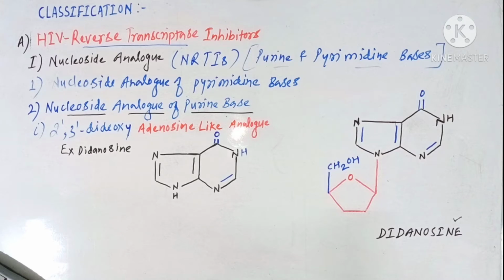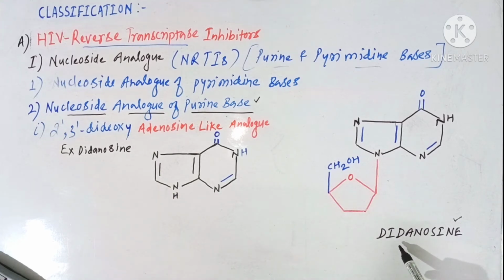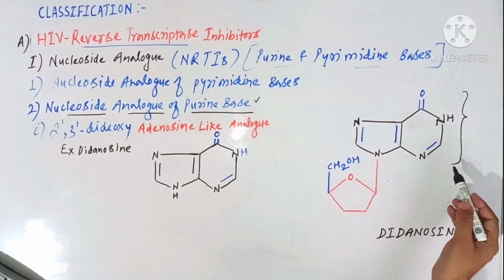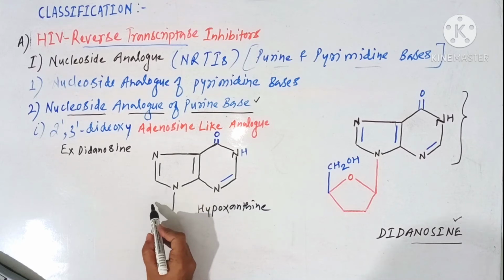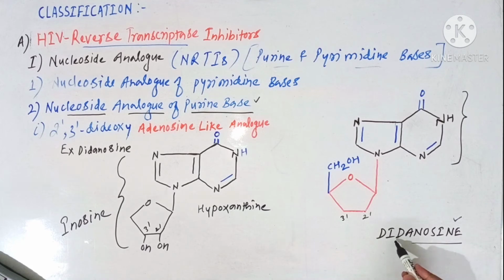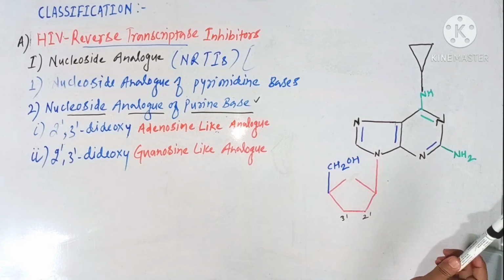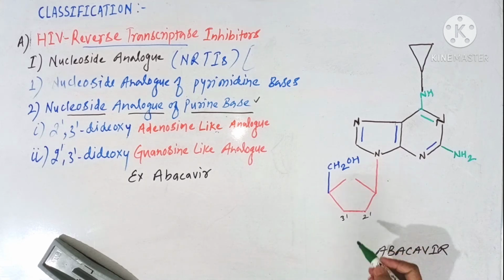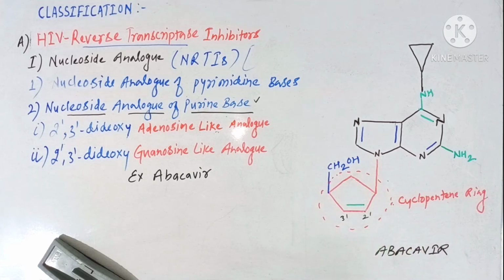Anti HIV Agents (Part-3) Nucleoside Reverse Transcriptase Inhibitors, (NRTIs) (Didanosine, Abacavir)